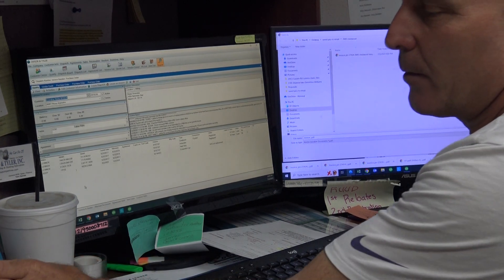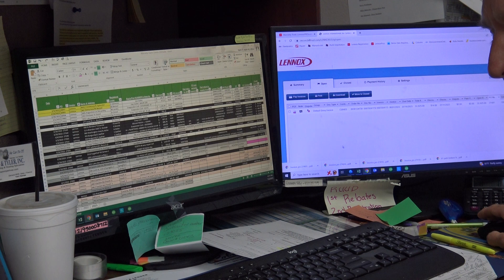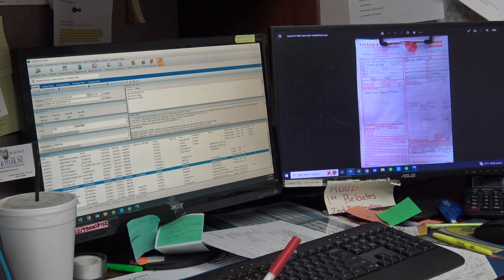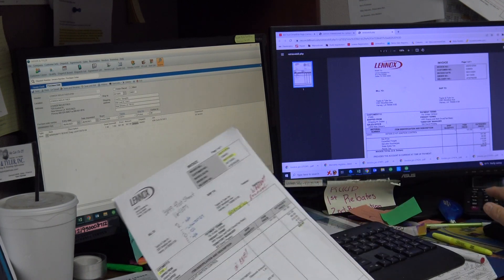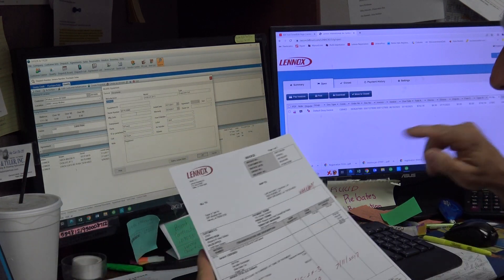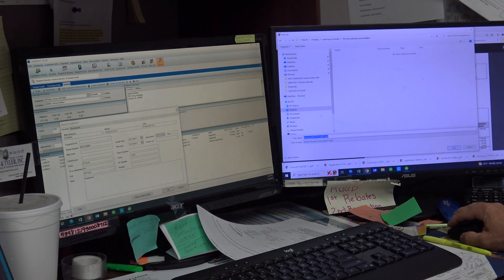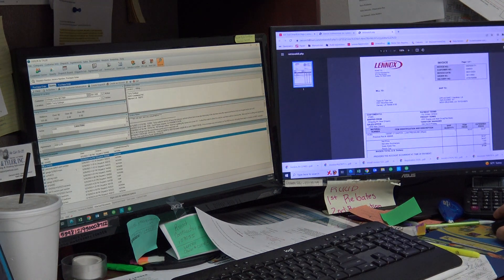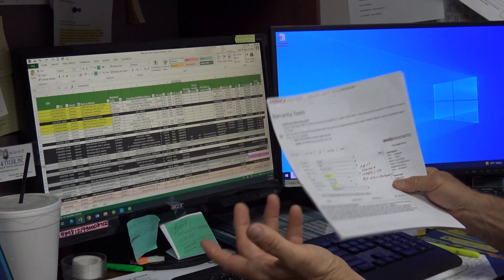Taylor Tyler Ac - Lennox invoices 1.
Lennox invoices how to do all the PO's